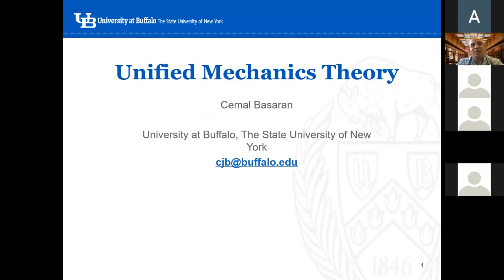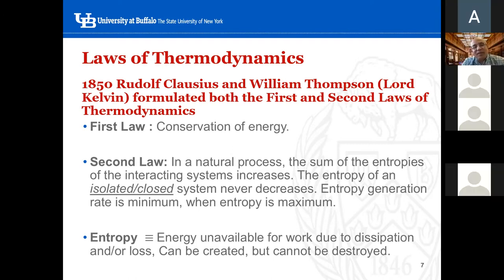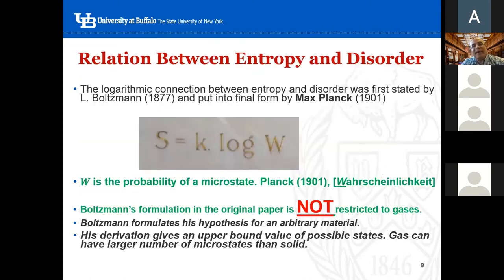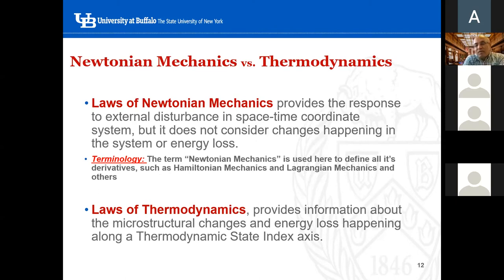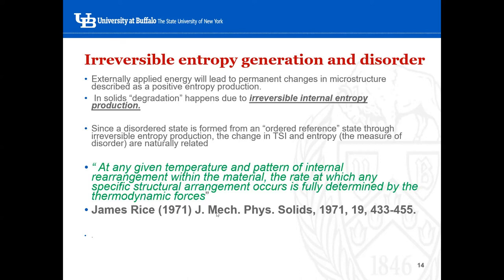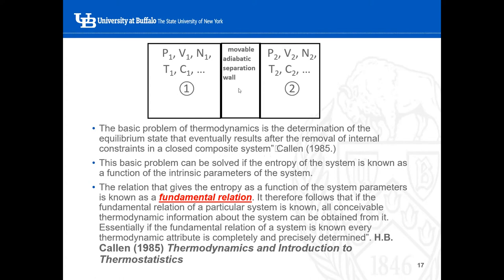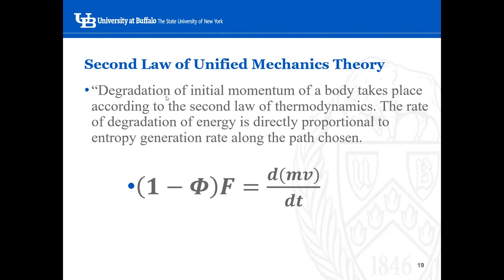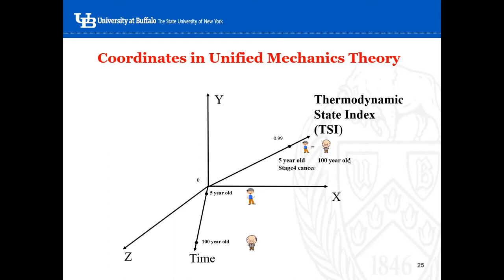AICTE Sponsored workshop 2022 Part 1 Day 1 Session 2